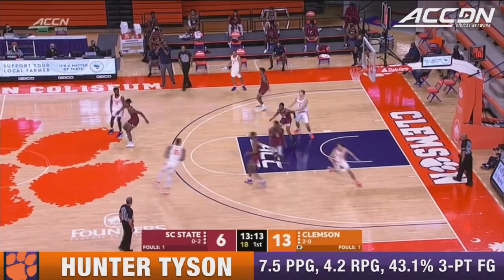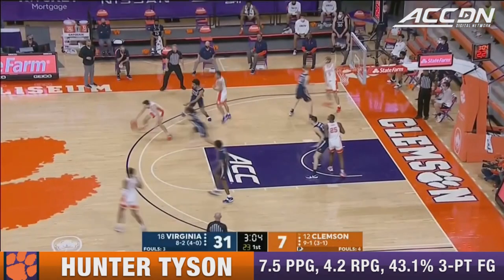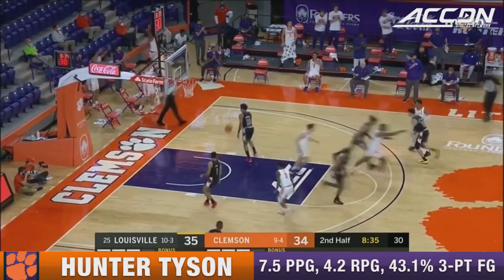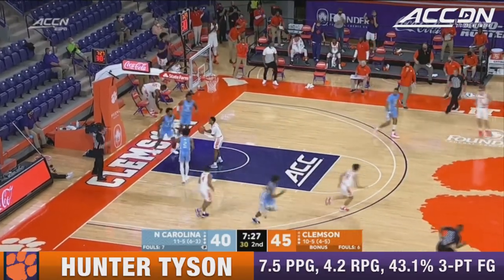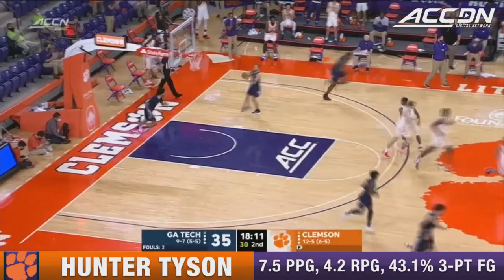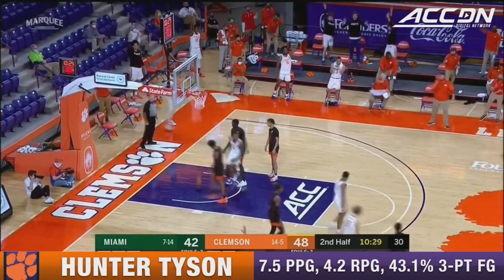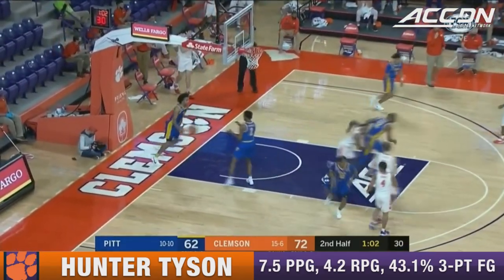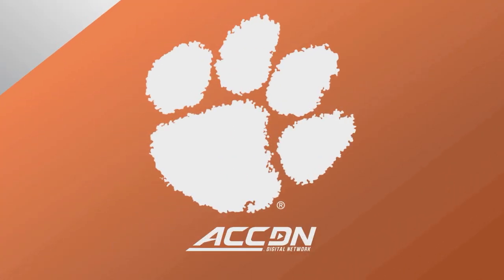Hunter Tyson 2020-21 Regular Season Highlights | Clemson Forward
Clemson's Hunter Tyson was an integral part of their rotation this season. He was the Tigers' top shooter from beyond the arc, shooting a blistering 43.1% from 3-point land. He also contributed 4.2 rebounds per contest. Immerse yourself in his 2020-21 regular season highlights.